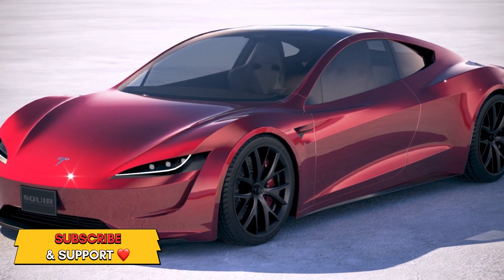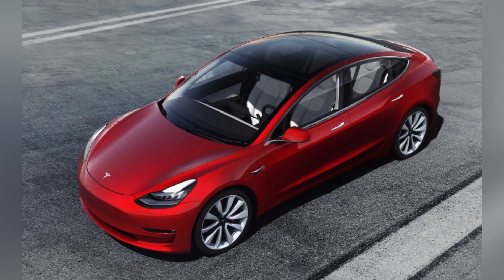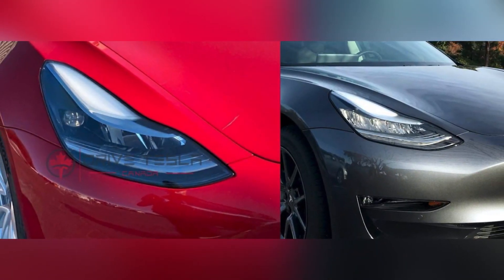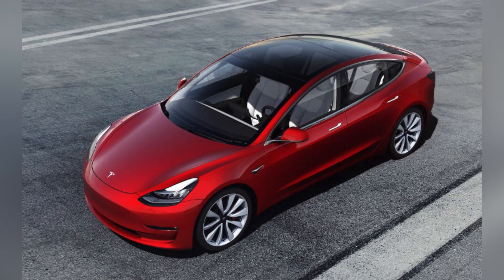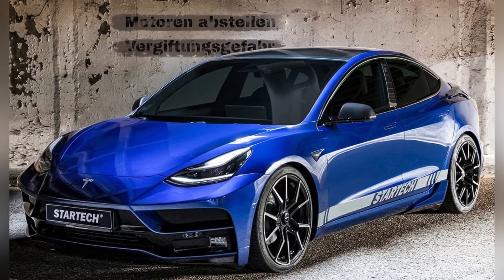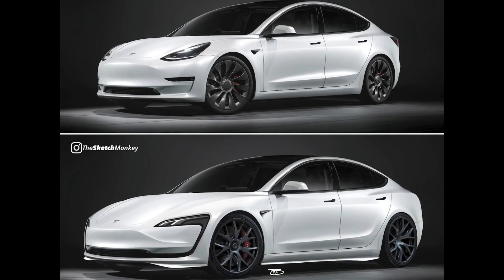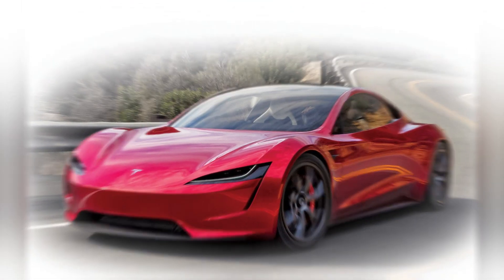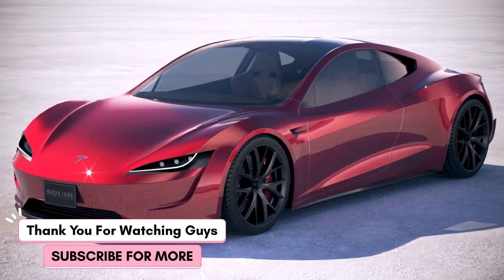2024 Tesla Model 3 Facelift With An Even More Simplified Interior || EV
Tesla is preparing to update the Model 3 sedan in order to make it appeal more to customers and to drive down production costs. The updated model is working under the code name “Highland” and the mid-cycle refresh will be similar to the one introduced on the Model S and X in 2021. The update will bring visual changes to the exterior and interior of the Model 3, Reuters reports, citing four people with knowledge of the matter.

No specific design changes have been spelled out for the exterior, but using the Model S as a reference, Tesla may look to simply refine the bodywork and keep updates minor. With new “giga presses” and other cost-saving assembly methods, the reworked exterior should be easier and, therefore, cheaper for Tesla to make.

Inside, Tesla will focus on further simplifying the Model 3’s already minimalist cabin in order to reduce costs again. It will, however, focus on improving what drivers use the most, like the infotainment screen.